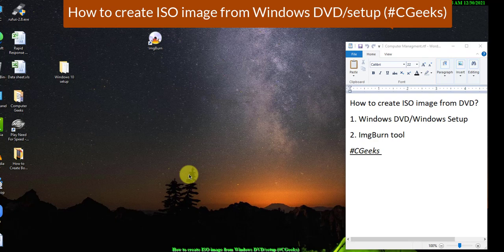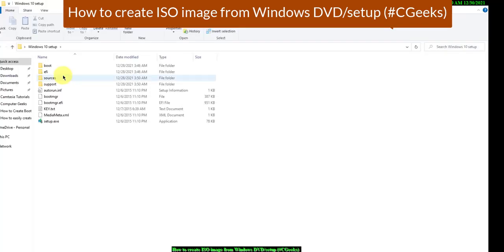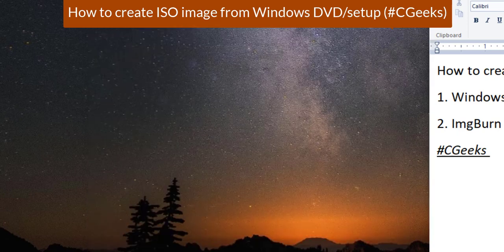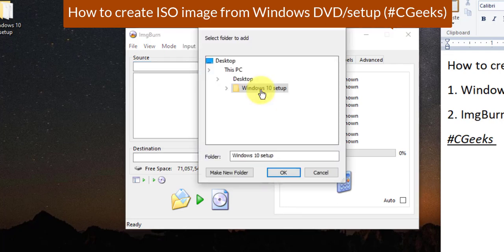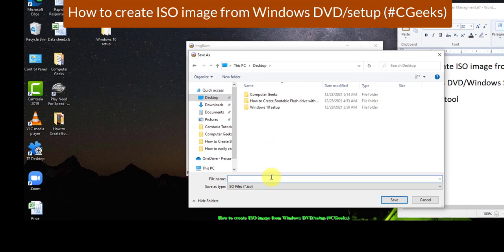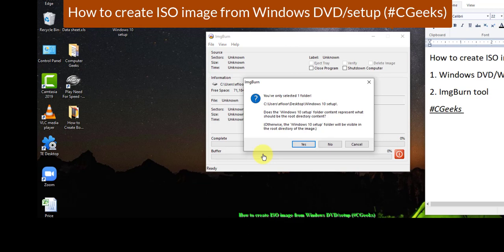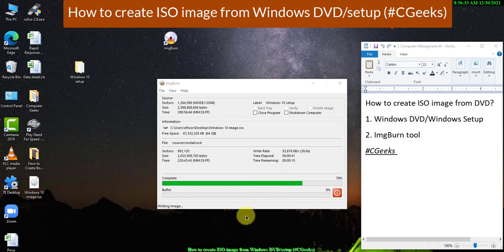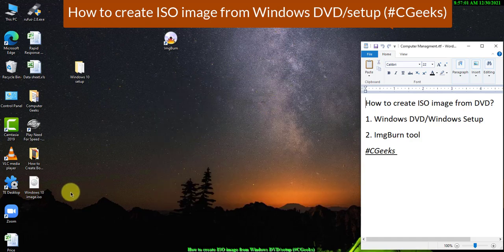[Geek 11] How to create ISO image from Windows DVD or setup (CGeeks)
Dear all,
in this tutorial, you will learn how to create Windows ISO image file from Windows DVD or Windows setup folder copied from Window setup DVD.
You can also create ISO images setup for Virtual Machines easily with this tool. Regards